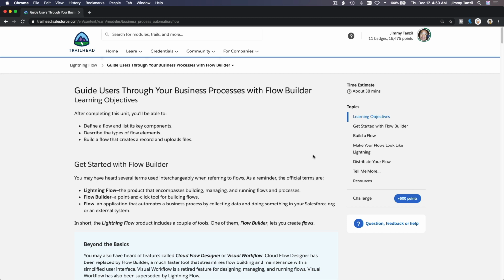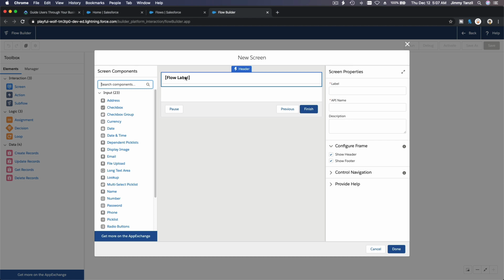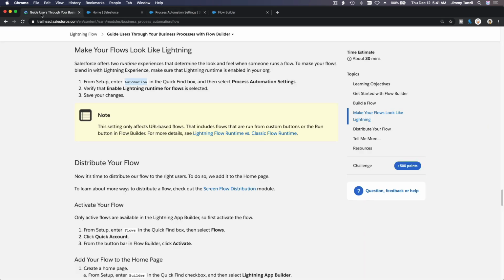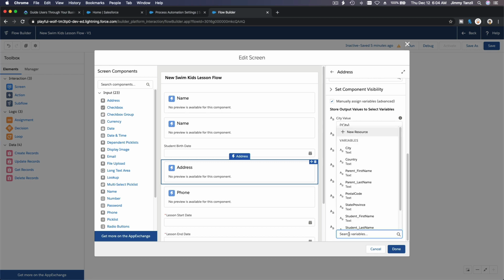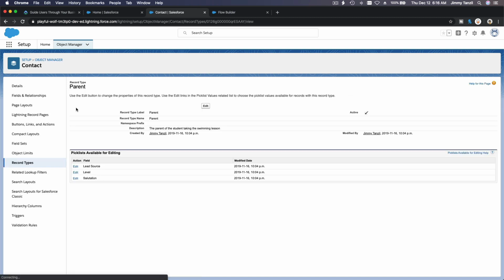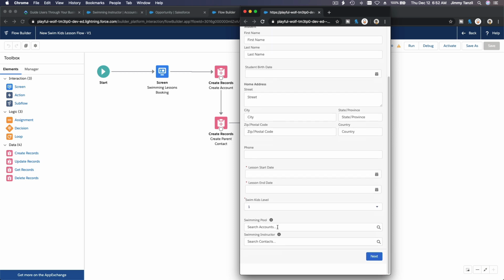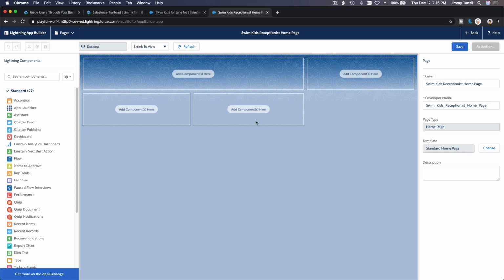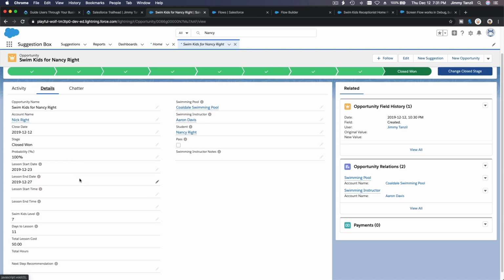Salesforce Trailhead - Guide Users Through Your Business Processes with Flow Builder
After completing this unit, you'll be able to:

Define a flow and list its key components.
Describe the types of flow elements.
Build a flow that creates a record and uploads files.